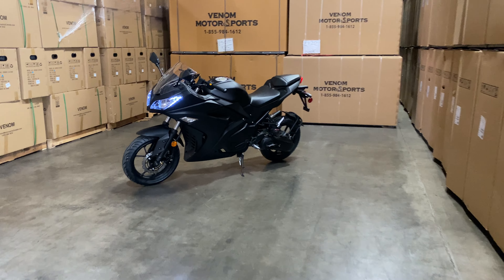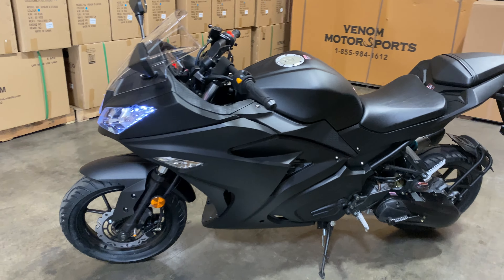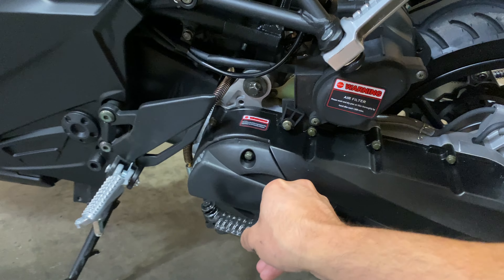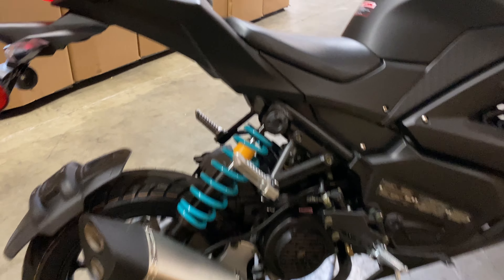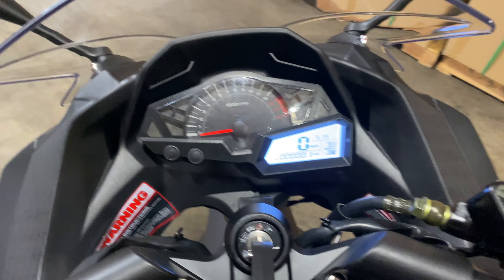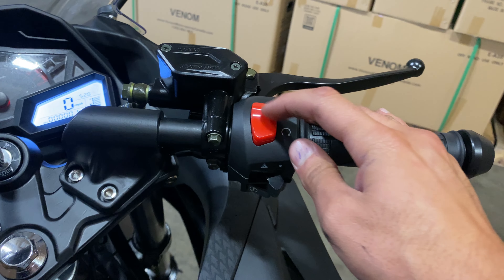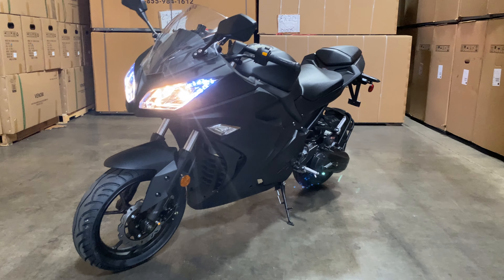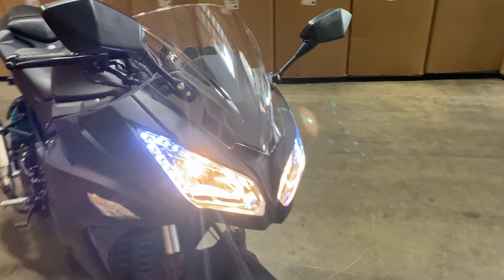2024 VENOM X19 | 200CC AUTOMATIC MOTORCYCLE | NINJA | 1-855-984-1612 | VENOM MOTORSPORTS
In this video, we bring you an exclusive look at the incredible 2023 VENOM X19, a powerful and sleek 200cc automatic motorcycle that will leave you in awe. With its cutting-edge design and advanced features, this street-legal beast is ready to conquer the roads.

Join us as we take you on a detailed walk around of the VENOM X19, showcasing its aggressive styling, aerodynamic bodywork, and premium craftsmanship. From its bold LED headlights to its sporty exhaust system, every aspect of this motorcycle exudes a sense of power and performance.

Equipped with a 200cc engine, the VENOM X19 delivers impressive acceleration and thrilling speeds, making it a perfect choice for riders seeking an exhilarating experience. The automatic transmission ensures smooth and effortless gear changes, allowing you to focus on enjoying the ride to the fullest.

Safety is paramount, and the VENOM X19 doesn't disappoint. It features top-of-the-line brakes, responsive suspension, and advanced traction control, providing you with confidence and control on any road surface. Plus, being street legal, you can hit the streets and explore your surroundings with ease.

To learn more about the all-new 2023 VENOM X19 and to see it in action, don't miss watching this exciting walk-around video.